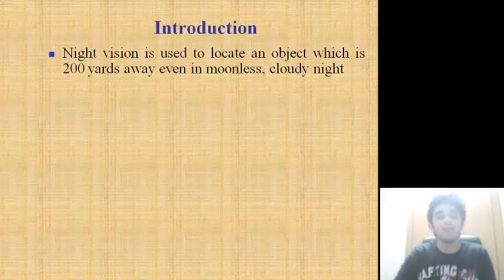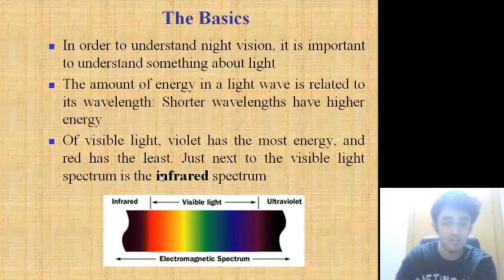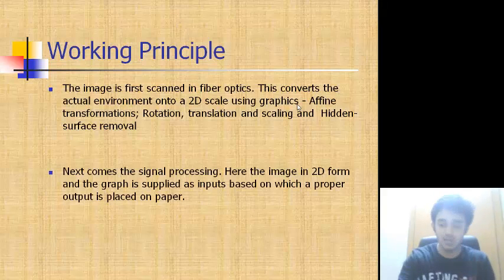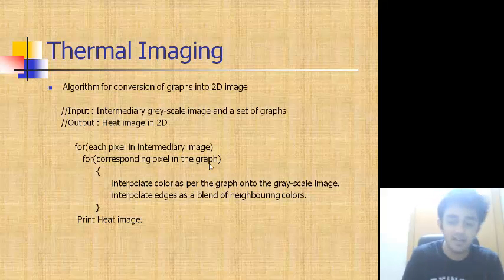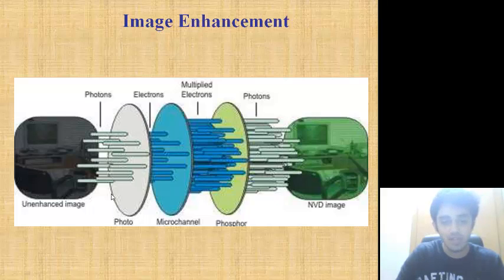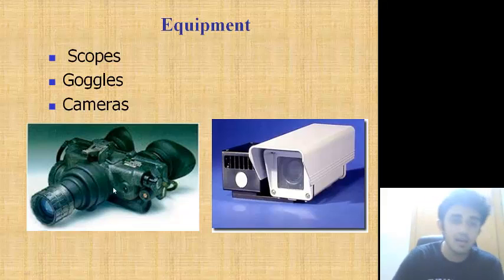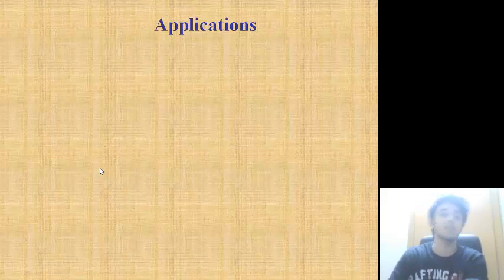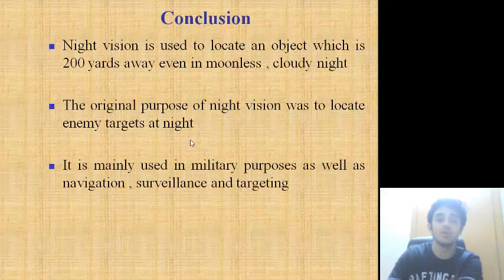Night Vision Technology